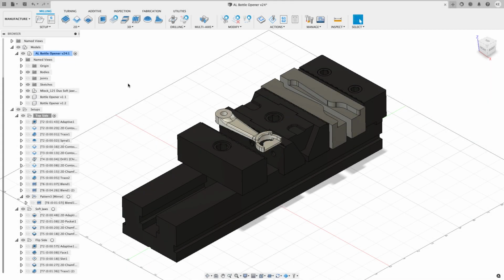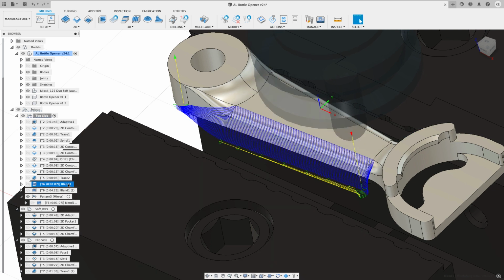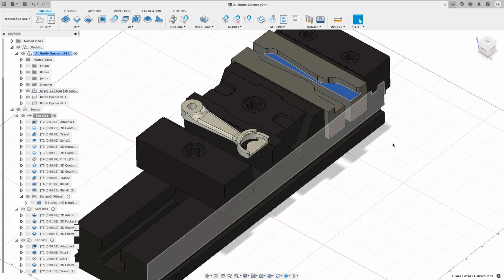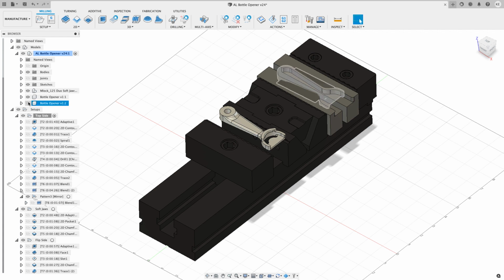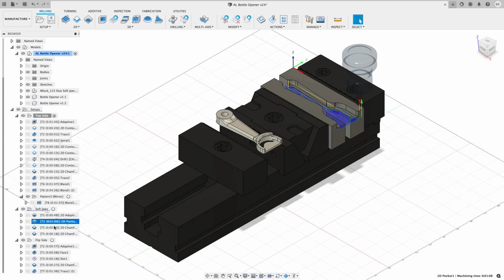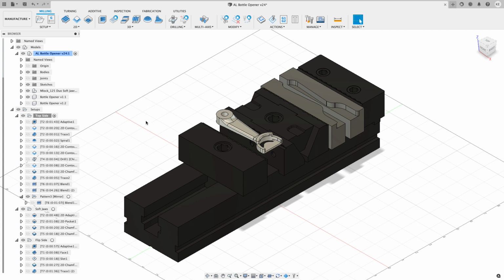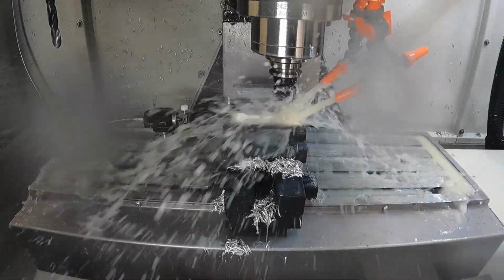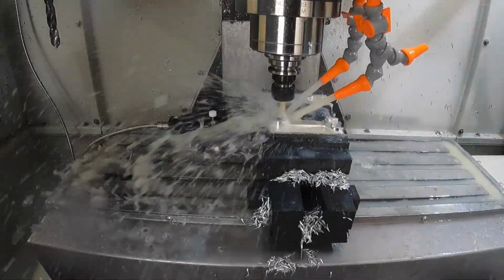Machining a bottle opener on the Syil X7!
In this video I'll give an overview of the toolpaths for the program and then we'll head out to the garage to machine the top side, soft jaws, and flip side to complete this bottle opener.

I'm a CAD designer, I'm a CAM Programmer, I'm not a video editor or videographer. I'll get better over time, but it will take time. I'll continue to work on keeping the spray off the camera and hopefully add another camera angle or two.